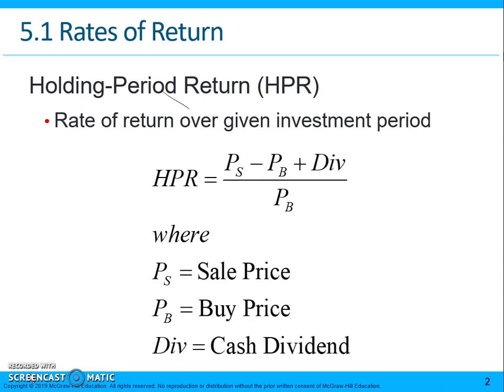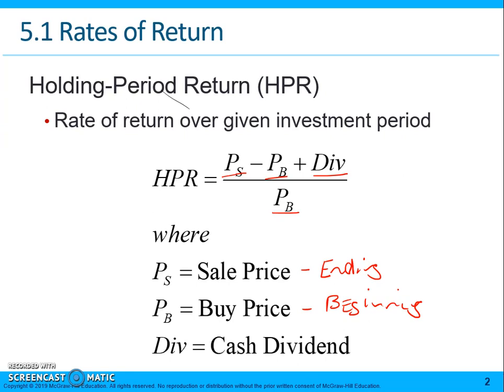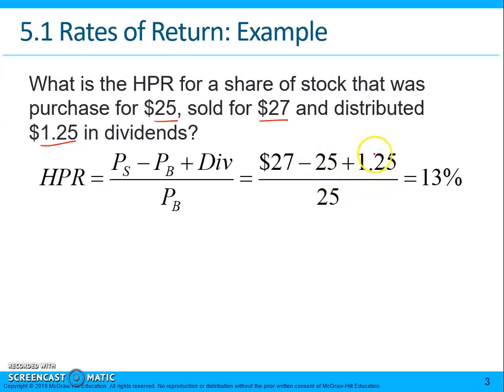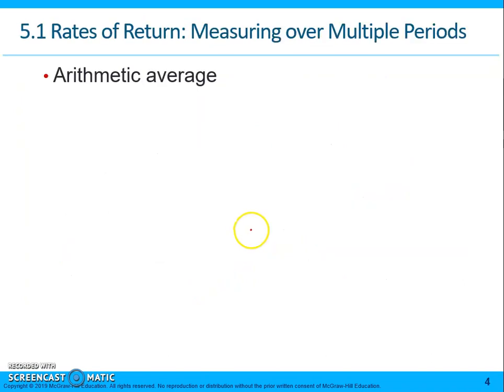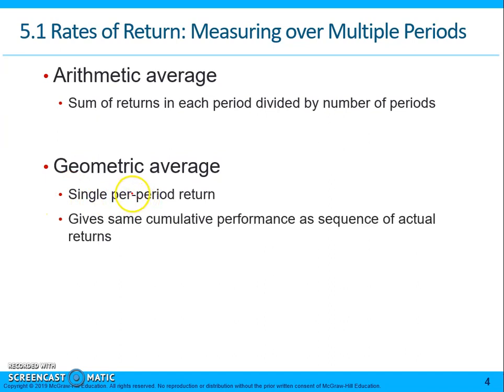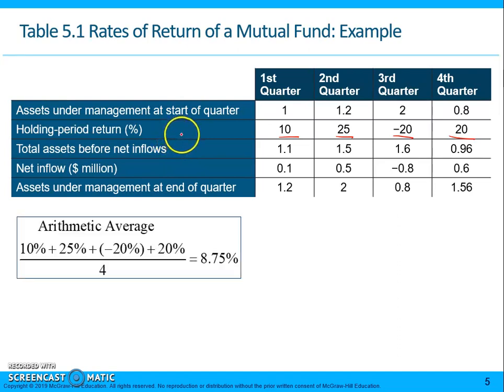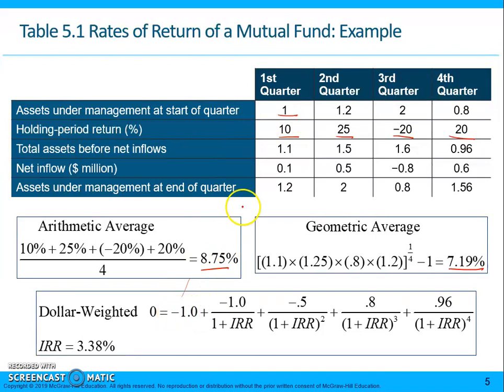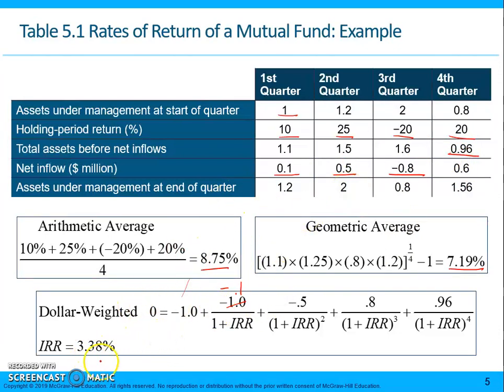Essentials of Investments - Chapter 5 1